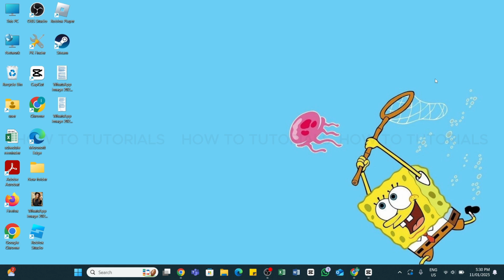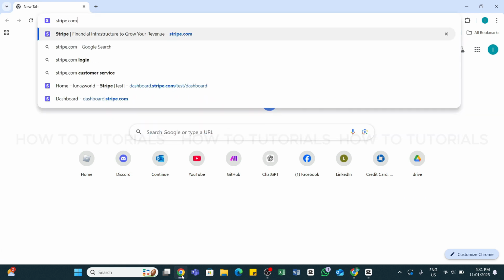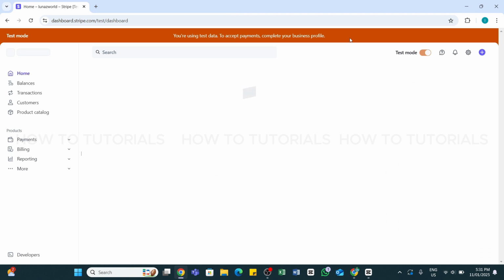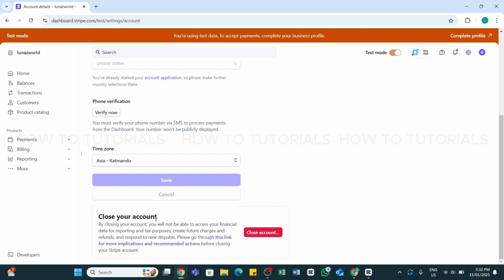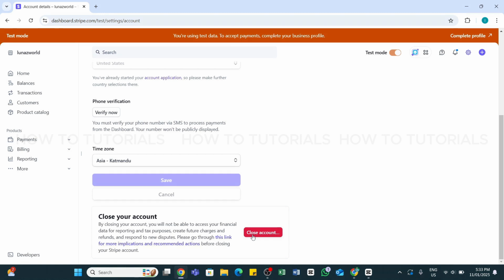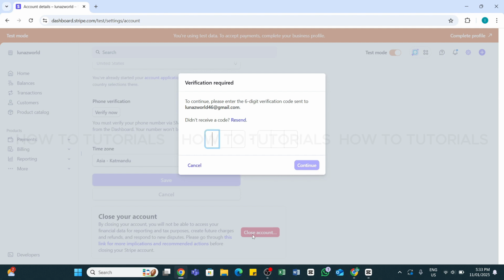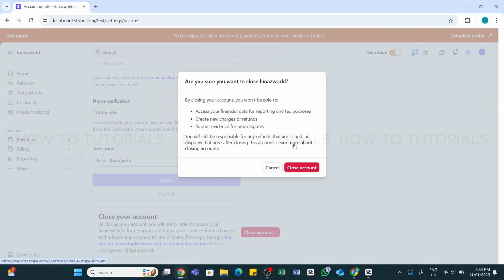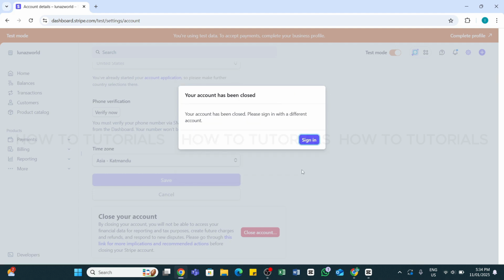How To Delete Stripe Account 2025 | Permanently Close Your Stripe Account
"How To Delete Stripe Account 2025 | Permanently Close Your Stripe Account" - A Video Guide by How To Tutorials.

In this video, we’ll guide you through the process of deleting your Stripe account. Learn the necessary steps to permanently close your account and remove your payment information from Stripe.